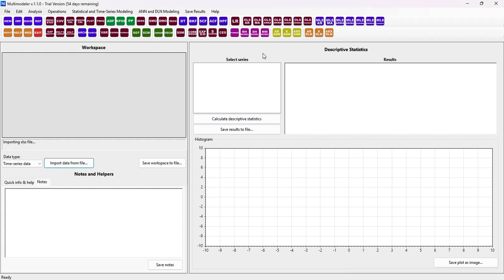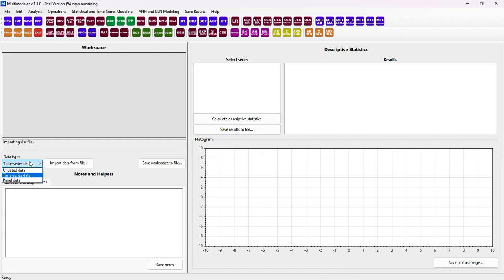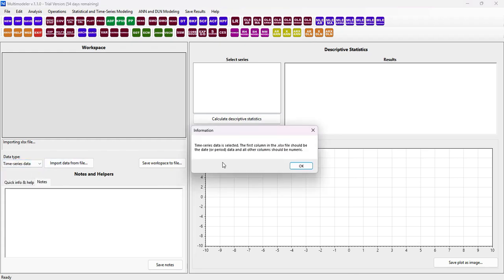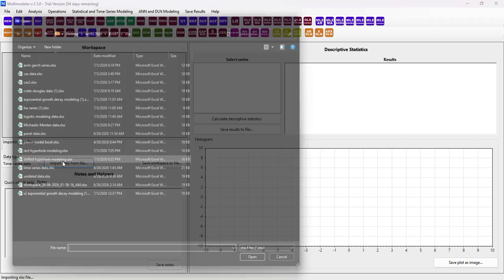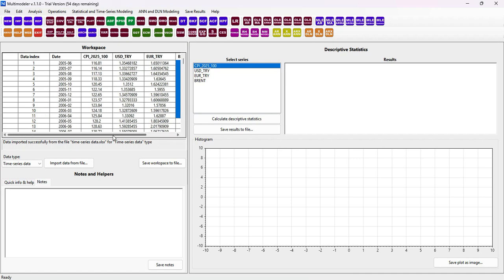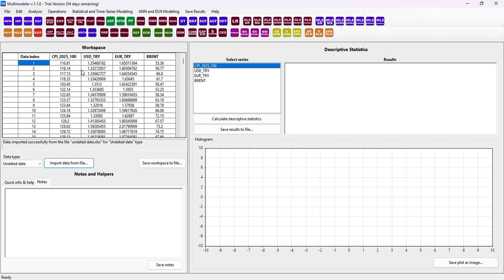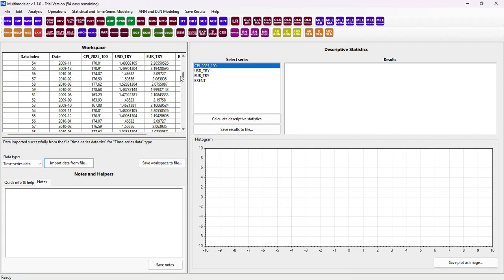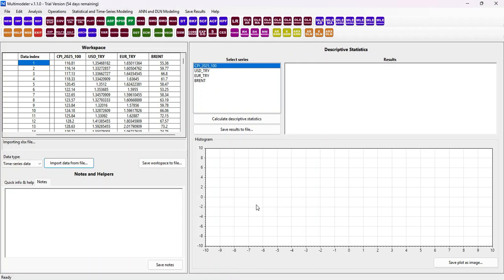Tutorial 2 . Opening and saving xlsx files in Multimodeler software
This tutorial presents how xlsx files can be opened in Multimodeler and also how workspace can be saved as an xlsx file by the Multimodeler software.